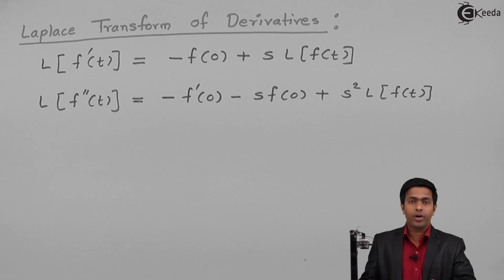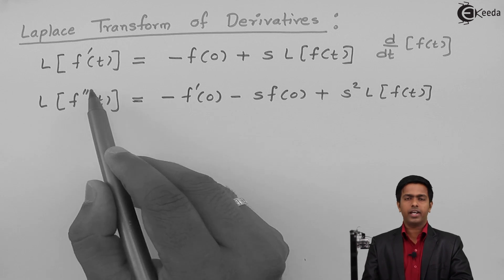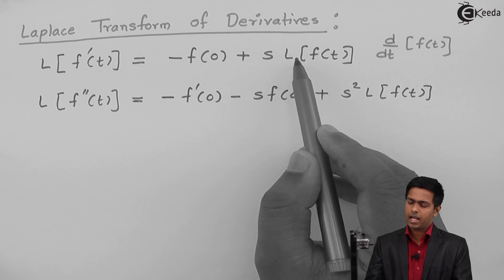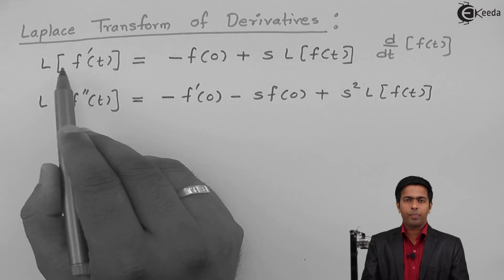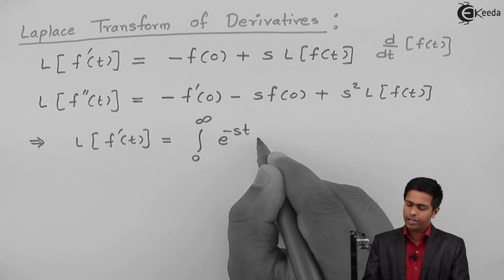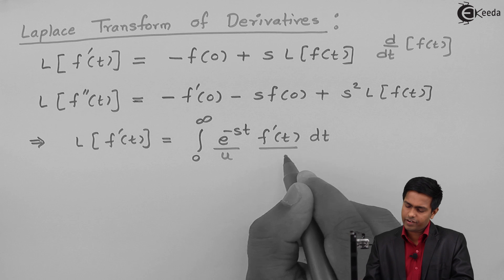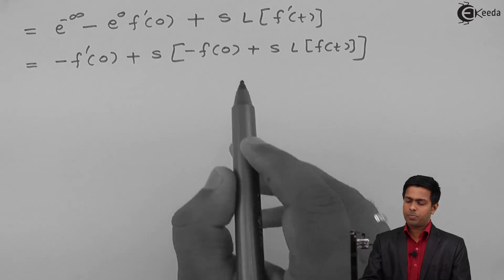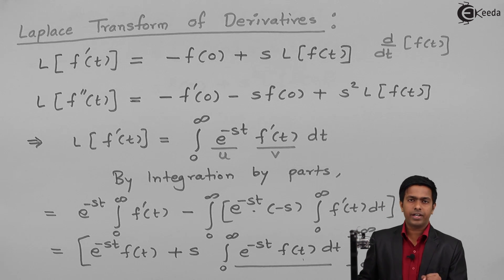Introduction to Laplace Transform of Derivatives - Laplace Transform - Engineering Mathematics 3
Video Name - Introduction to Laplace Transform of Derivatives

Watch the video lecture on the Topic Introduction to Laplace Transform of Derivatives by Prof. Mahesh Wagh. Watch the Complete lecture on Engineering Academics with Ekeeda.

Happy Learning.